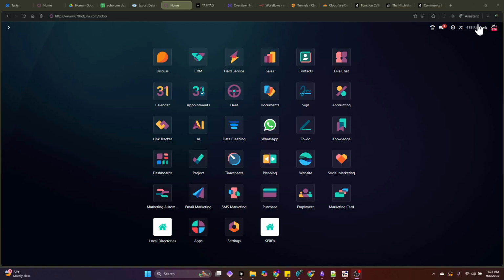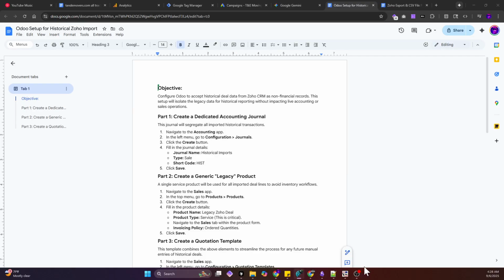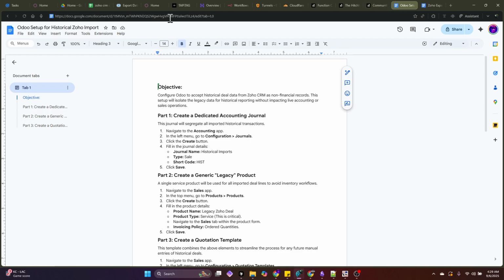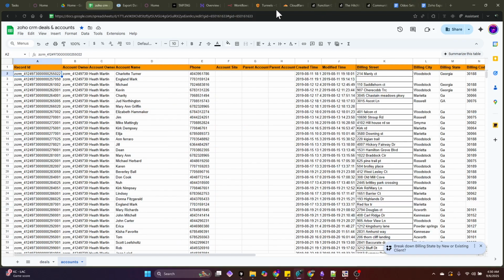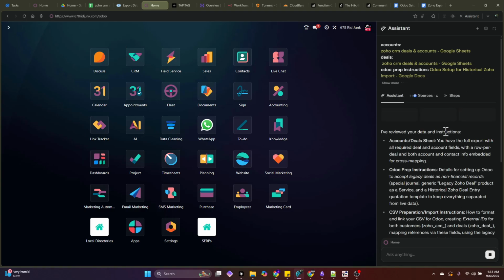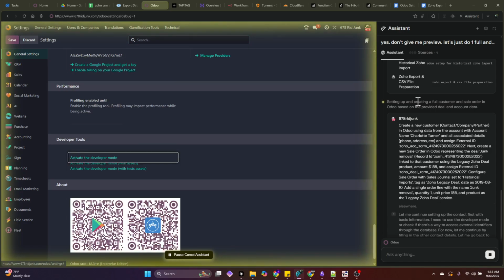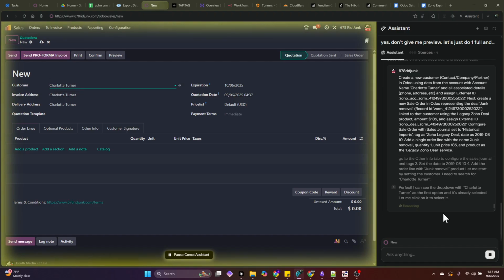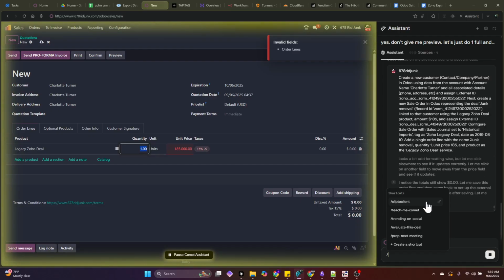0001 browser agent performs zoho to odoo migration